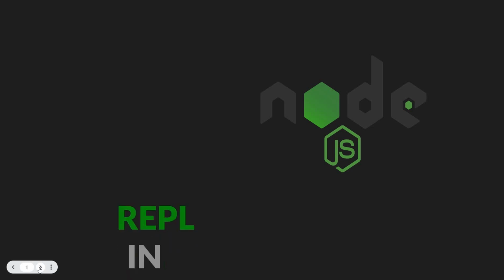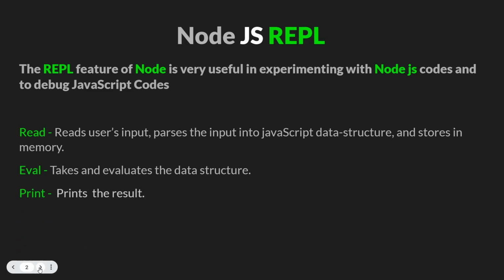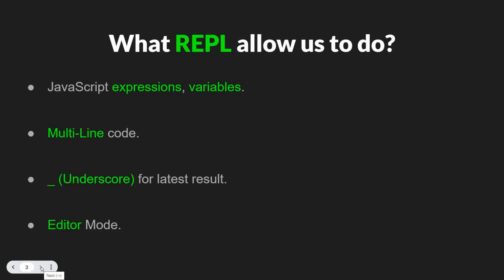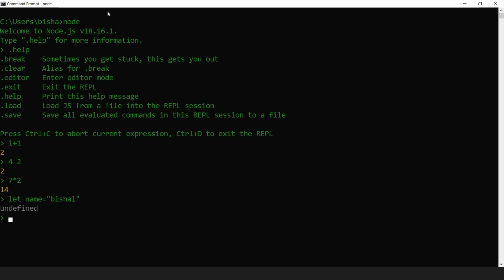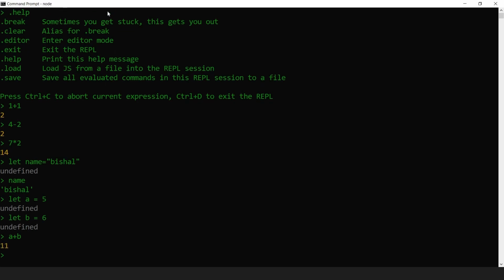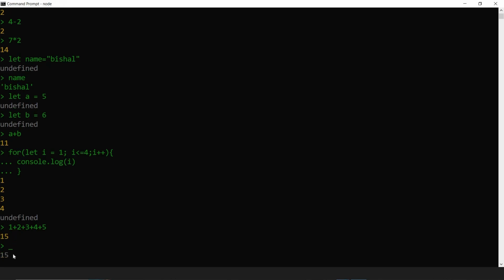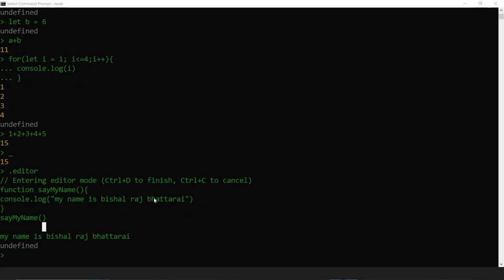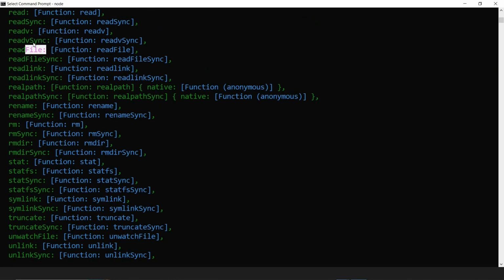"Node.js Basics: Getting Started with the REPL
Welcome to our Node.js Basics playlist! 🚀 In this video, we're delving into the fundamental tool every Node.js developer should know: the REPL (Read-Eval-Print Loop). If you're new to programming or just starting your journey with Node.js, the REPL is your go-to tool for experimenting, testing code snippets, and gaining hands-on experience in real-time.

In 'Getting Started with the Node.js REPL,' we'll take you step by step through the basics. From launching the REPL to executing commands, you'll learn how to interact with Node.js in an interactive environment. We'll cover essential commands, demonstrate how to inspect variables, and even show you some neat tricks to boost your productivity.

🎥 In our Node.js Basics series, we're committed to building a strong foundation for your coding journey. Whether you're an aspiring web developer, a curious hobbyist, or someone looking to switch careers, our videos are designed to make complex concepts easy to understand.